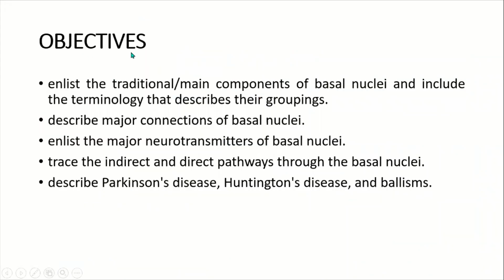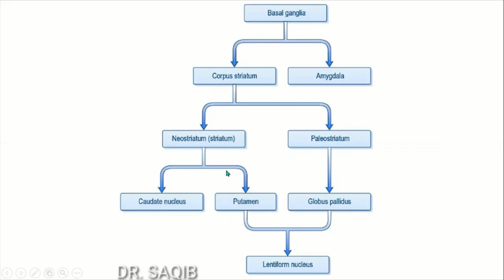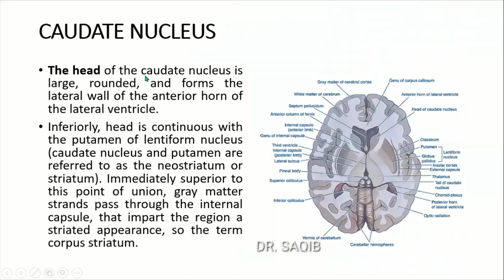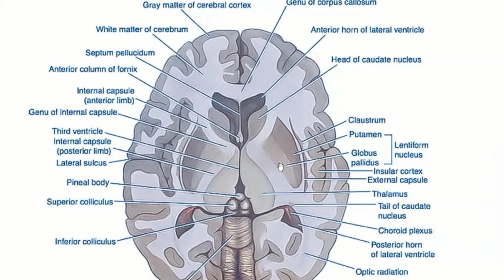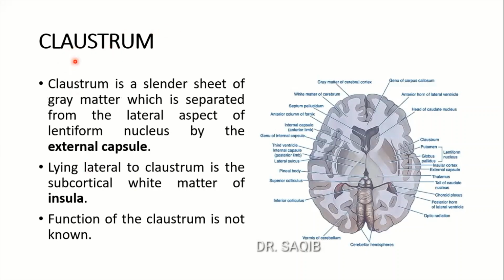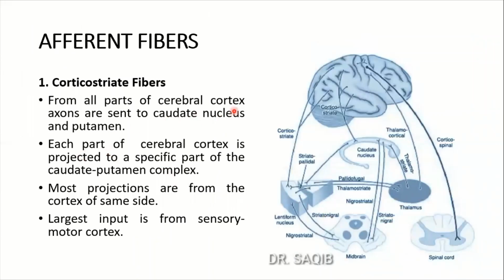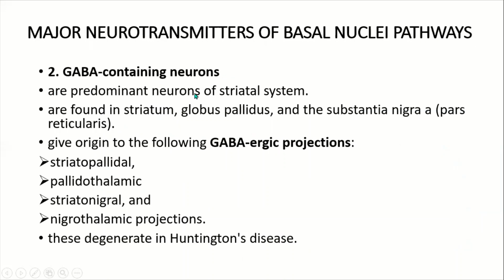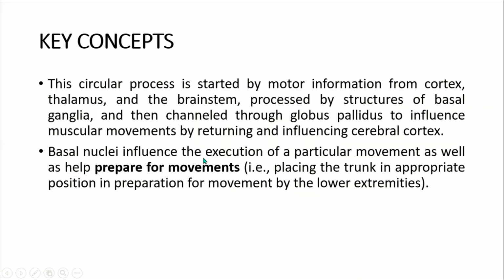Basal Ganglia | Structure and Function | Neuroanatomy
Dr. Saqib describes beautifully the structural and functional aspects of basal ganglia, or basal nuclei. The classification and terminology is explained.

Chapters:
0:00 Introduction
3:12 Terminology and Classification
6:04 Corpus striatum
7:37 Caudate nucleus
12:40 Lentiform nucleus
17:05 Amygdaloid nucleus
17:52 Substantia nigra
19:13 Subthalamic nuclei
19:32 Claustrum
20:23 Connections of Basal Ganglia
23:16 Connections of corpus striatum
27:13 Connections of globus pallidus
28:27 Major Neurotransmitters involved
30:17 Functions of Basal Ganglia